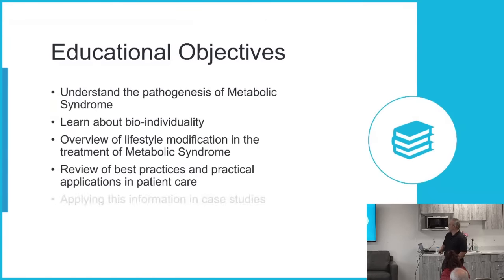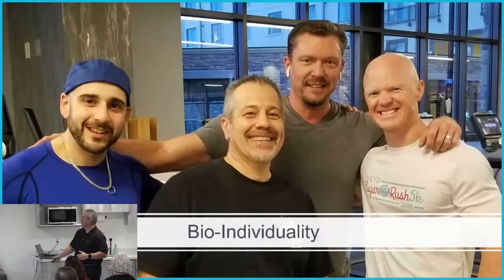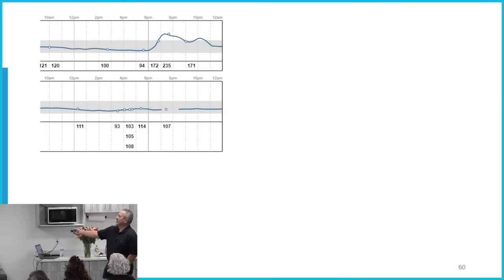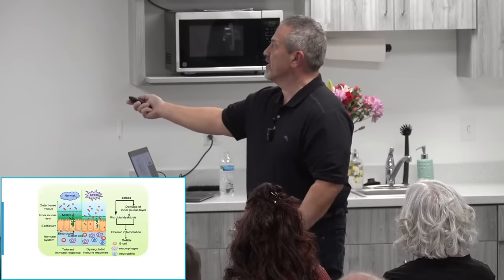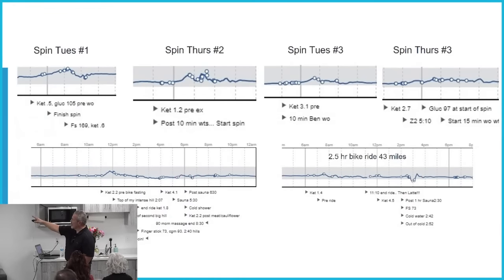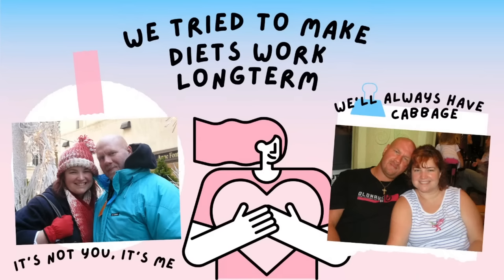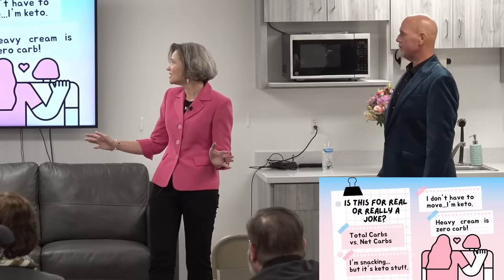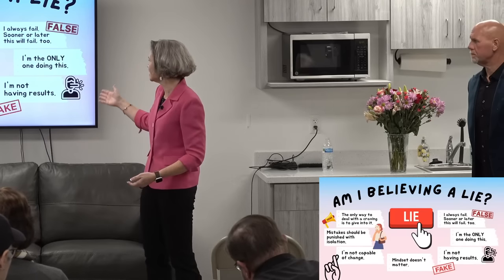2 Krazy Ketos and Dr. Brian Lenzkes | Keto and Exercise | Visceral fat and stress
Join us this month for Joe and Rachel Stauffer (the 2Krazy Ketos) and Dr. Brian Lenzkes!

0:00 Waiting
0:24 Brian Lenzkes, MD
1:08 Insulin Resistance?
4:28 Your liver is a train.
8:42 How do we solve this problem?
11:21 Our body is a puzzle.
15:17 Bio-Individuality
16:26 Exercise is useless.
17:37 Risk ratio for Heart Attack.
19:26 The importance of HDL.
21:57 Insulin Resistance.
27:03 Fruit is fine, right?
33:55 All about the scale?
35:21 Subcutaneous Fat is your unpopular friend.
35:54 Visceral Fat is the hidden enemy.
37:57 Muscle Mass is important.
39:40 Stress!
40:37 Brain-Gut-Microbiome
43:30 Food addiction and obesity.
44:38 A group of mice. Healthy vs Stressed.
47:00 What screws up the microbiome?
52:20 Oxytocin.
58:22 Sugar Levels
1:04:40 We'll be right back.

1:09:14 Hi!
1:09:29 We're crazy for keto.
1:10:44 We tried a lot of diets.
1:17:50 Will it work before we rage-quit?
1:19:54 Why the keto relationship works.
1:28:25 It's a good match.
1:28:28 Sometimes things get bumpy.
1:29:33 You gotta check that Mix Tape.
1:34:29 Is what we're believing real?
1:42:37 Mindset.

1:49:07 Everyone is different and none of them are wrong.